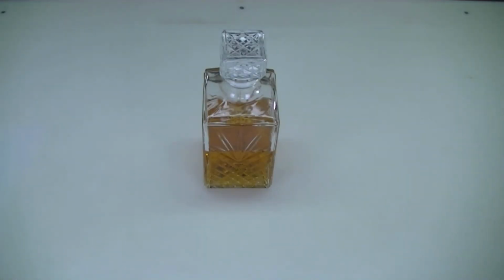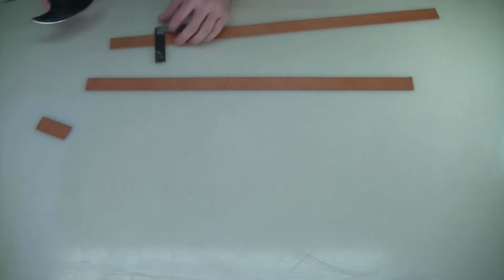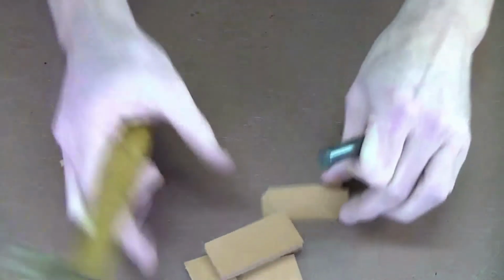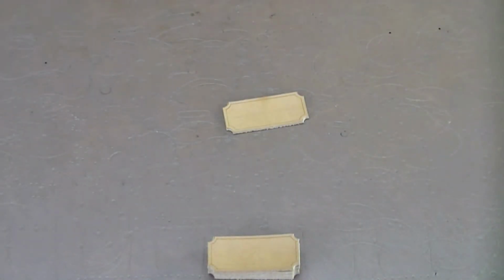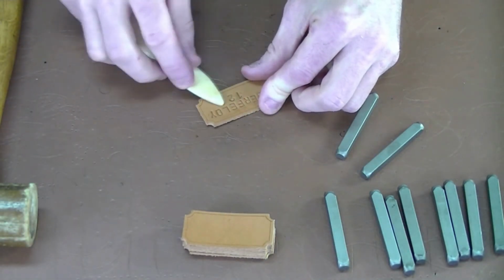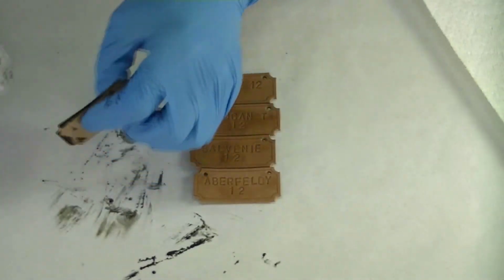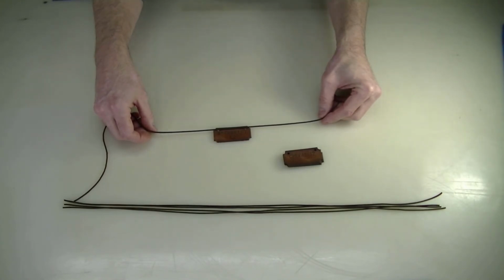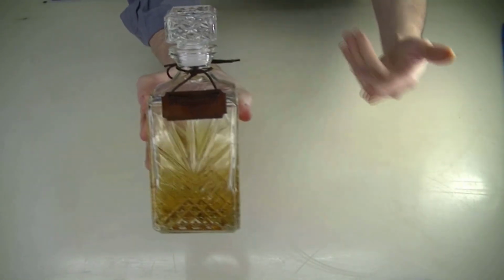How To Make Leather Whiskey Bottle Labels, Bort Made A Thing!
This is a simple project to make leather labels for liquor decanters. It can be done in an afternoon if you don't use any dyes. The material cost is very low. You could even cut up an old belt for the purpose if it is real leather.

Fancy tools are not required. A box knife, compass, square, and alpha-numeric stamps are all of the tools that are required.

Materials: 1.8mm leather cord, 6-7oz veg-tan tooling leather, light brown dye, saddle oil, antiquing finish.